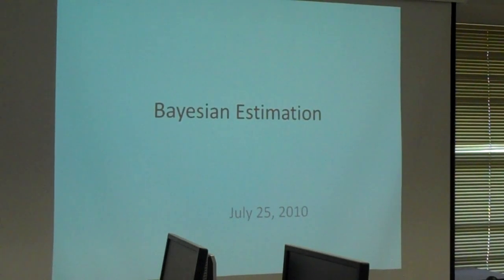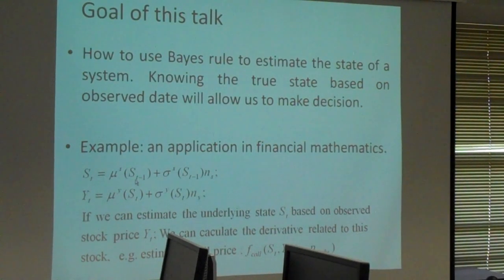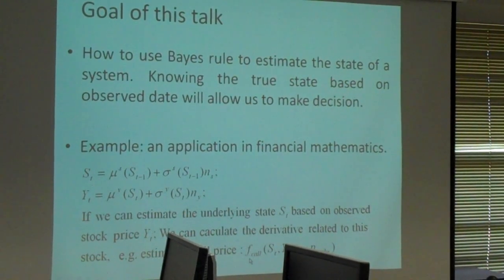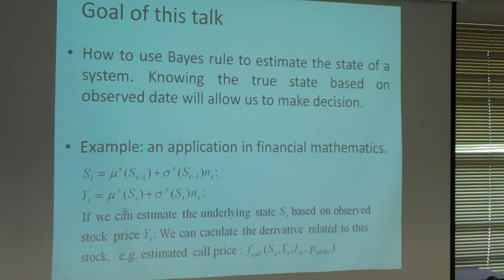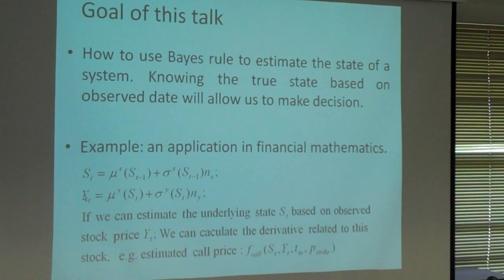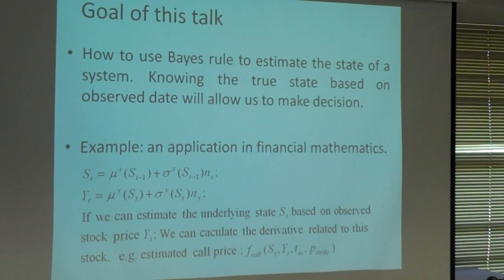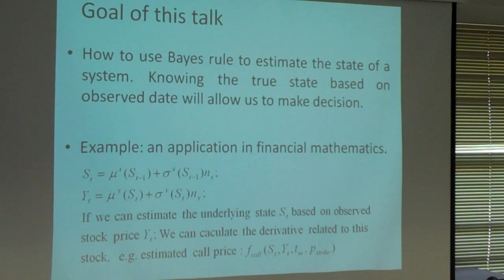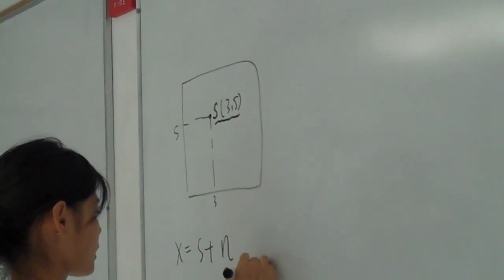Introduction to Bayesian Inference 1/5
Fan present an introduction to Bayesian inference on July 26, 2010.